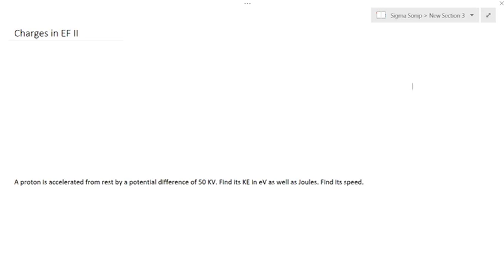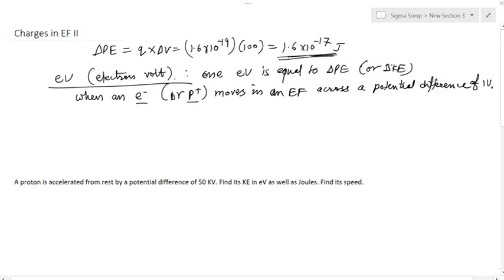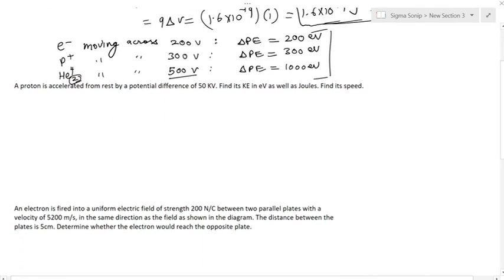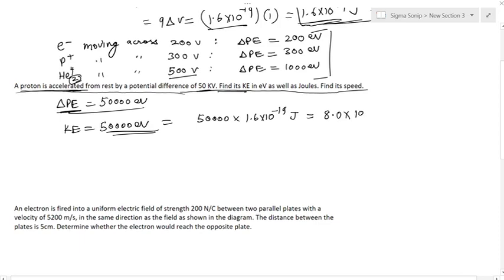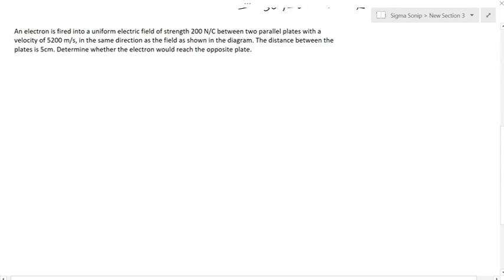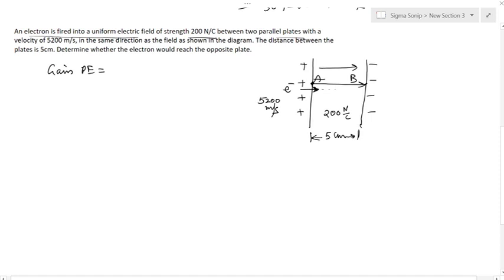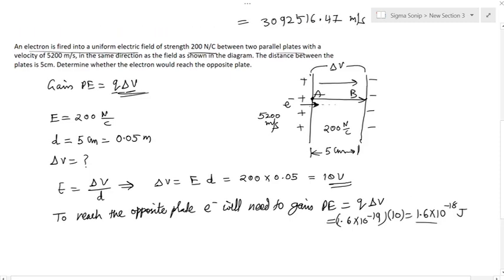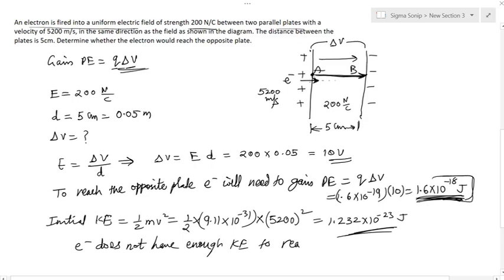06.Charges In Ef 2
Charges in Electric Field